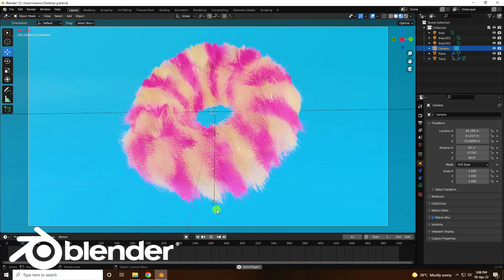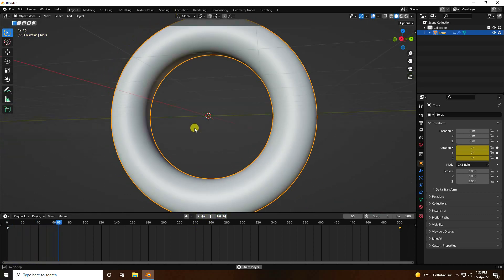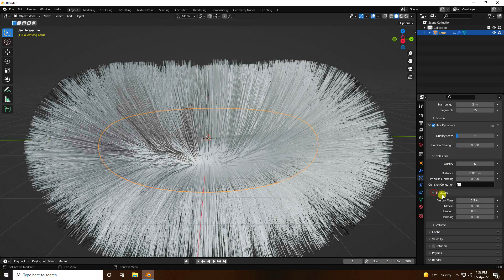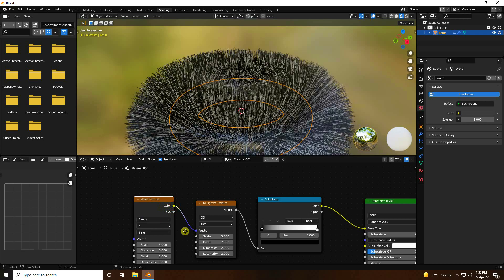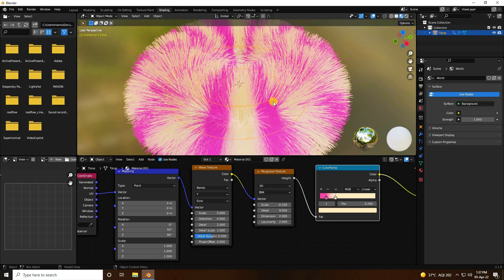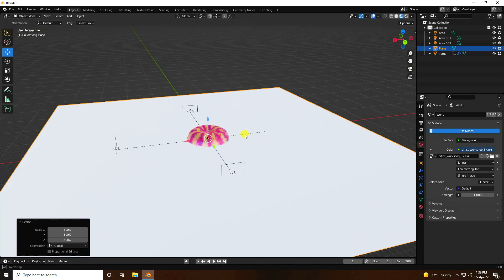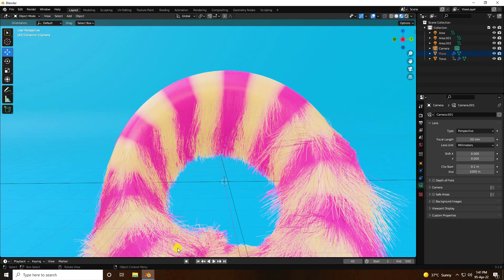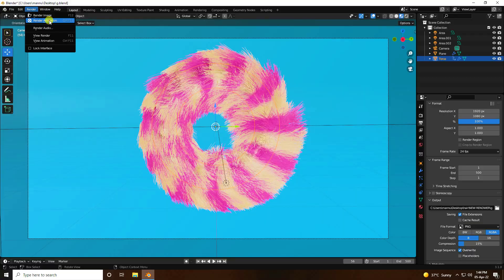Create Hair Dynamics Animation Blender 3.1 - Blender Tutorial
In this Blender Tutorial, I will teach you How to Animate Hair with Hair Dynamics in Blender 3.1.

TimeLine -
00:00 Intro
00:35 Create Torus Animation
02:10 Adding Hair Particles
05:35 Material
08:45 Lighting
10:10 Background
11:25 Camera
13:00 Final Render